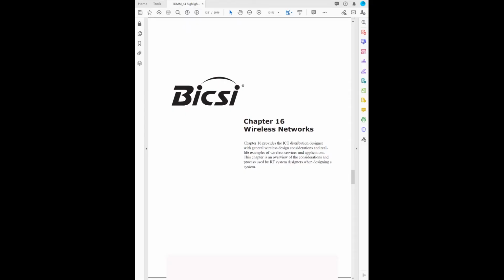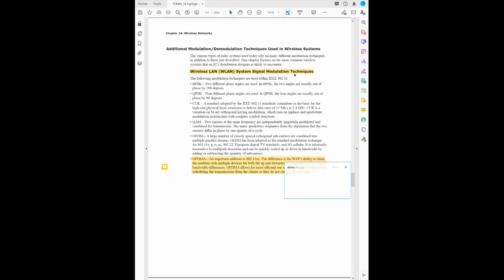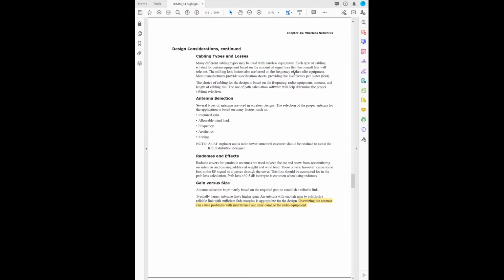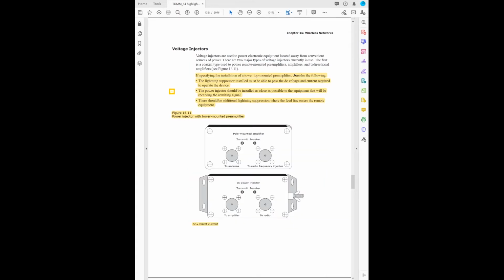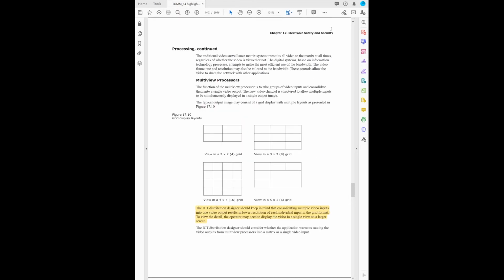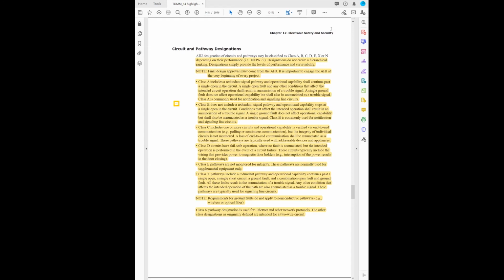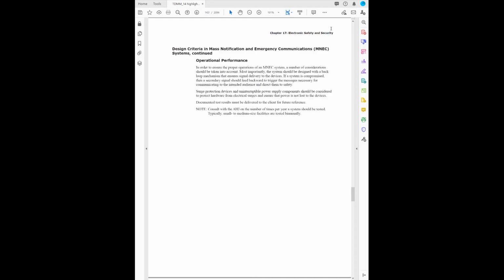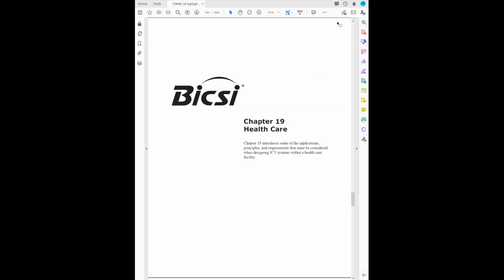TDMM 14th edition Episode 7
This episode reviews Chapters 16, 17, 18 and 19 of the 14th edition TDMM and compares them to the 13th edition